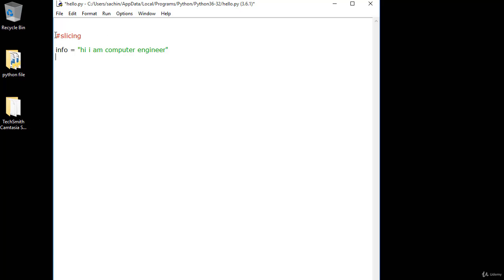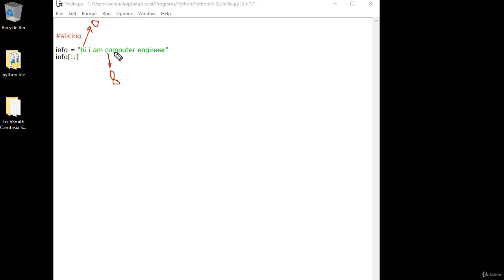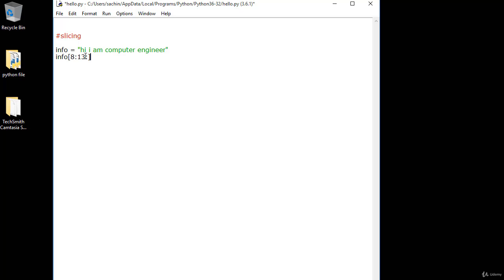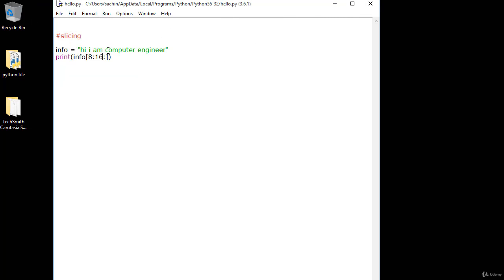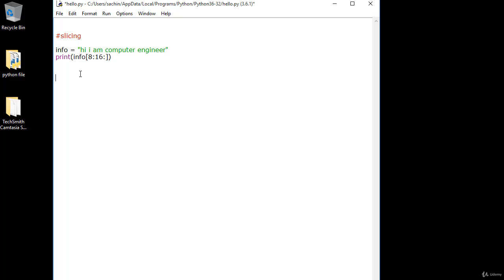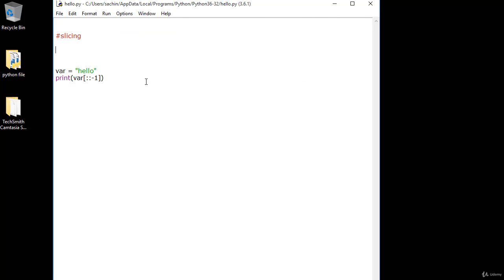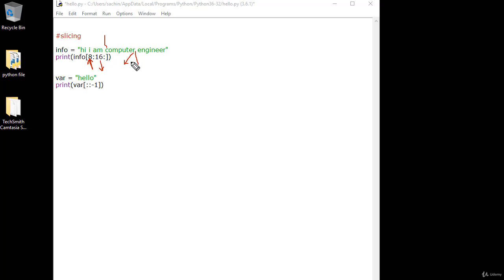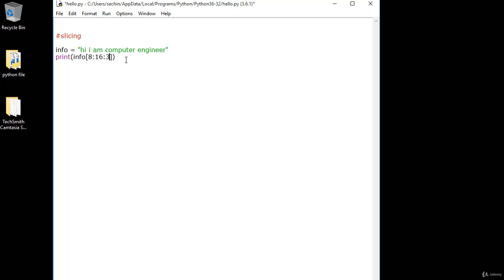Slicing Techniques in Python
Python slice()
start (optional) - Starting integer where the slicing of the object starts. Default to None if not provided.
stop - Integer until which the slicing takes place. The slicing stops at index stop -1 (last element).
step (optional) - Integer value which determines the increment between each index for slicing.